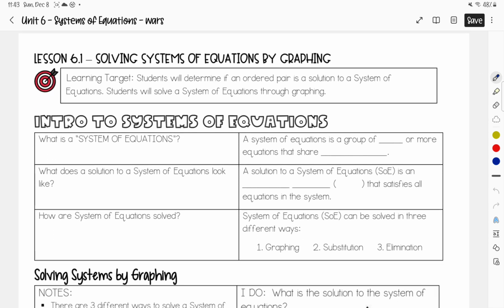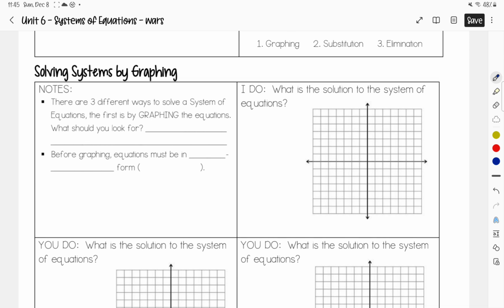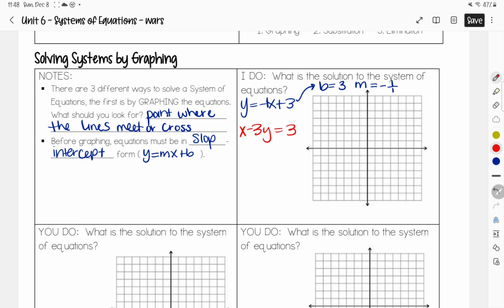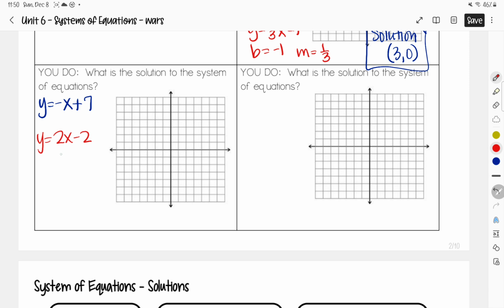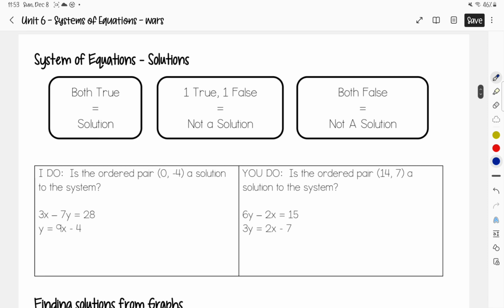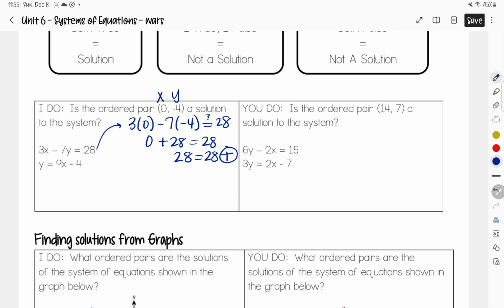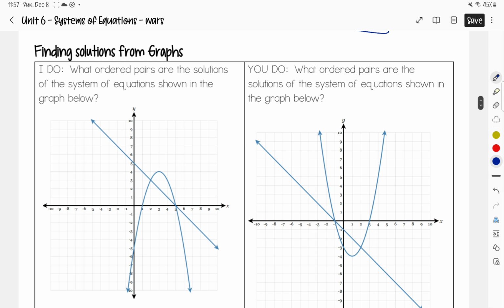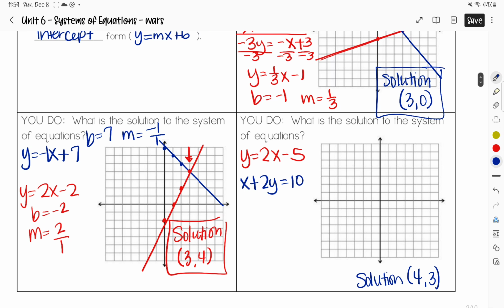SM 6.1 SoE by Graphing